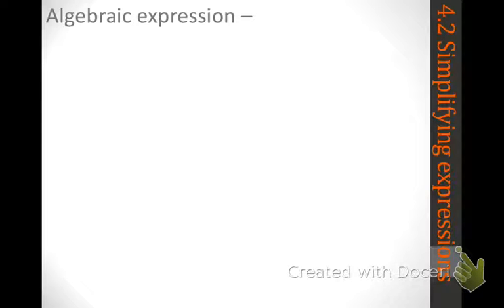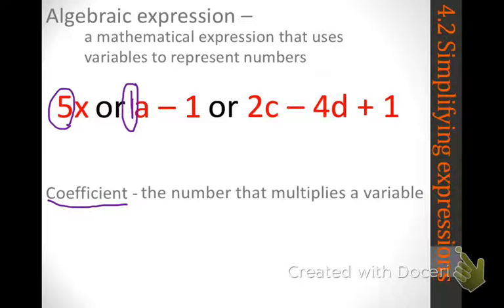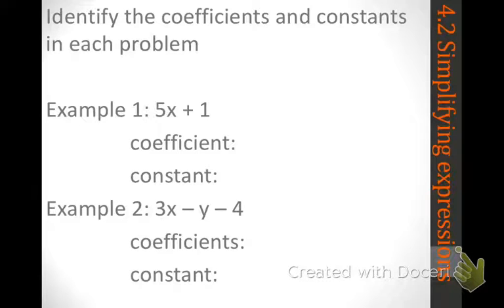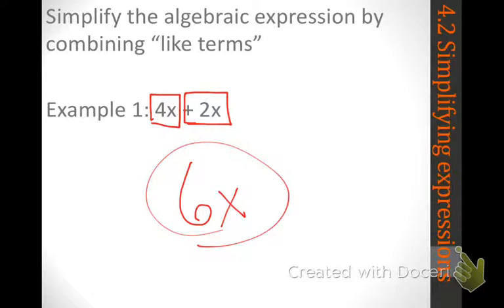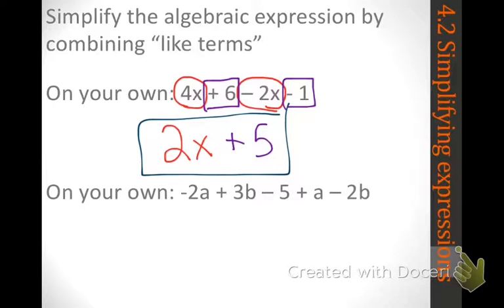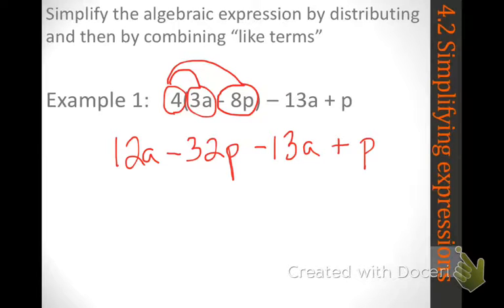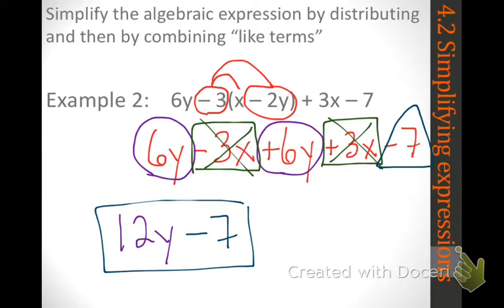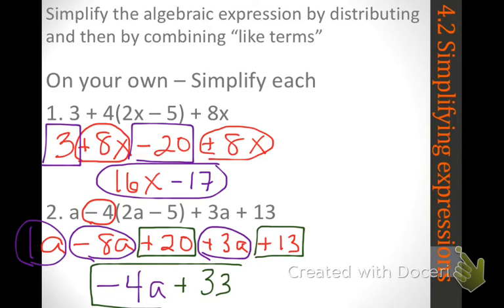Simplifying algebraic expressions